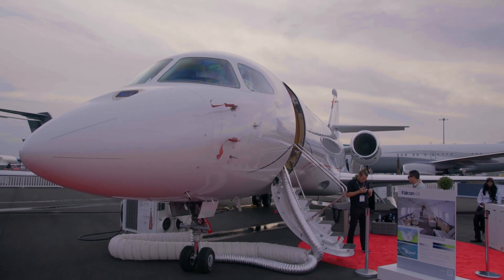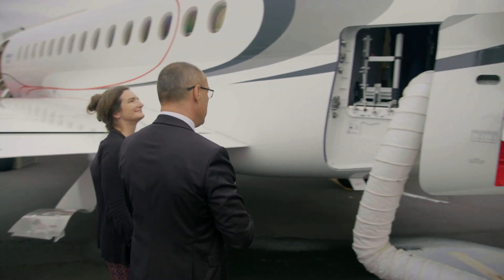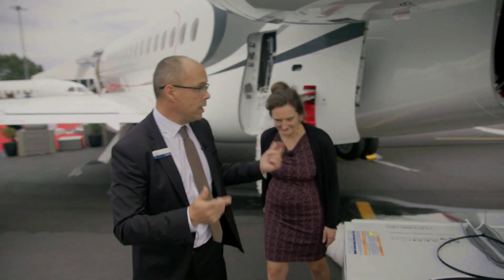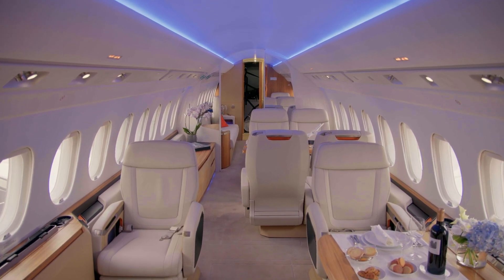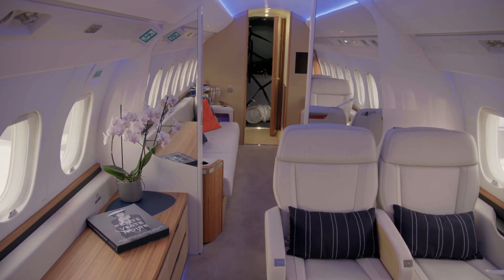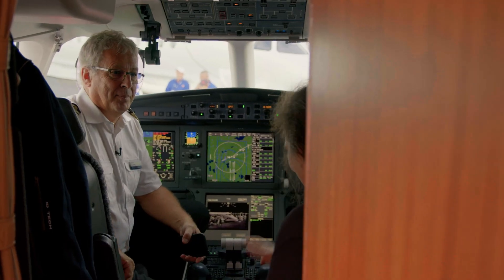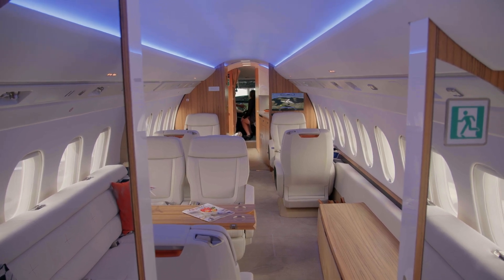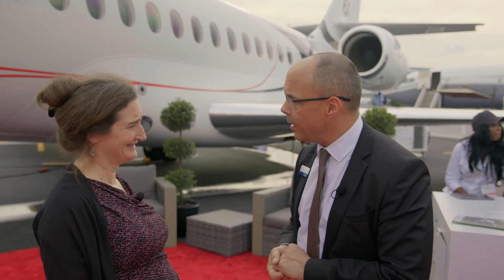Dassault 6X Walk Around at NBAA 2022 - EXCLUSIVE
Carlos Brana, Executive Vice President, Civil Aviation at Dassault gives BusinessAir TV an exclusive walk around of the all-new Falcon 6X Jet. Notable firsts on the 6X are flapperons that aid pilot visibility with steep approaches and a fuselage that utilizes the area rule for drag reduction. to see full-length episodes of BusinessAir TV or join our mailing list for live broadcast alerts.